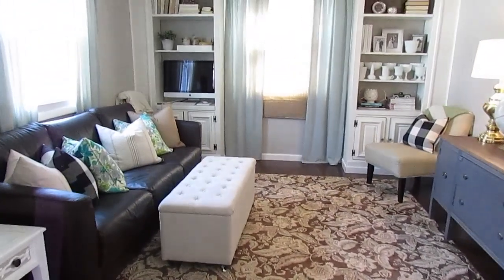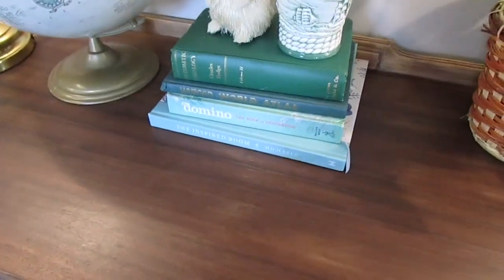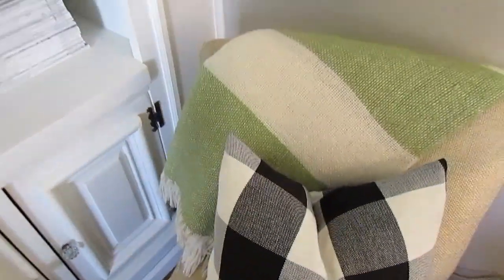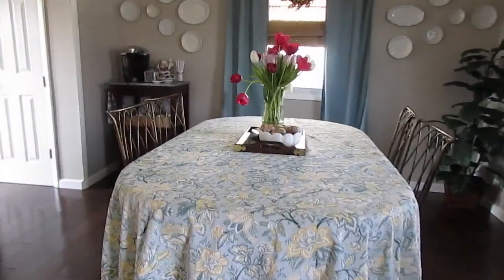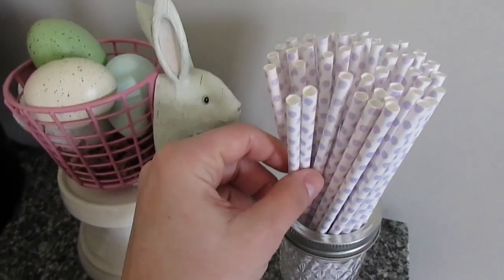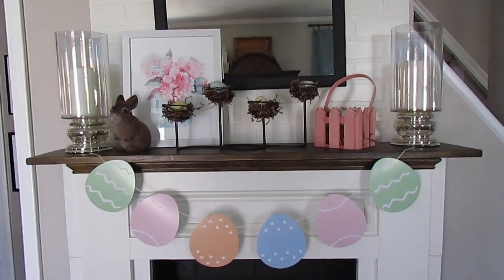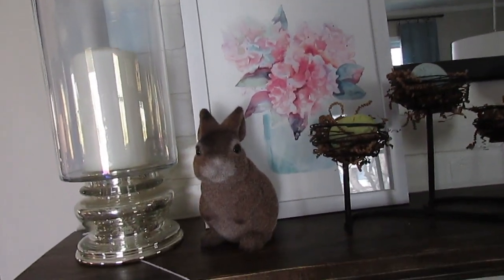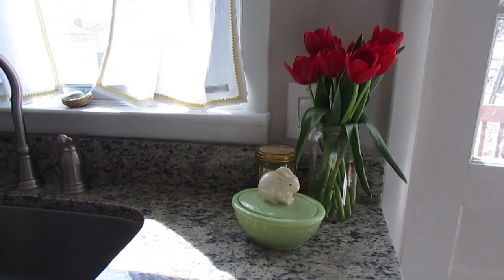$5 GOODWILL CHALLENGE | SPRING 2016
It's SPRING!! What a wonderful time of year when the air is warm, the birds are singing, and the home is filled with all the beauty of the Easter season. I cannot wait to see what you all found!!

***DUE TO THE ARRIVAL OF OUR SWEET NEW BABY GIRL I AM CURRENTLY NOT ABLE TO UPDATE THIS PLAYLIST. PLEASE CHECK THE COMMENT SECTION AND FOLOW EACH LINK TO SEE ALL THE WONDERFUL $5 FINDS! I WILL UPDATE THIS PLAYLIST AS SOON AS I AM ABLE, I HOPE YOU WILL ALL UNDERSTAND :)

SNAIL MAIL:
Hilary @ My So-Called Home